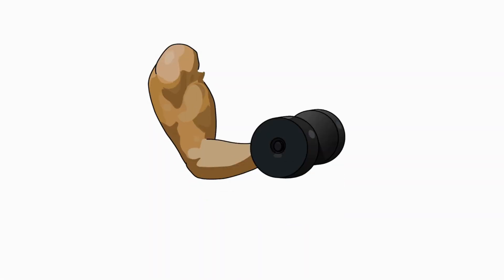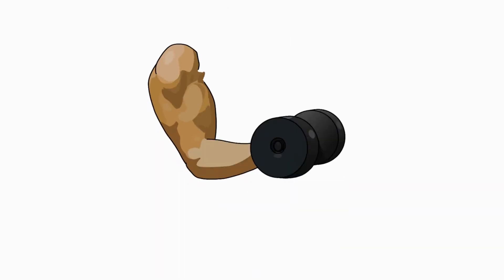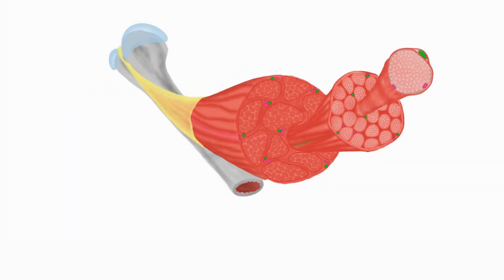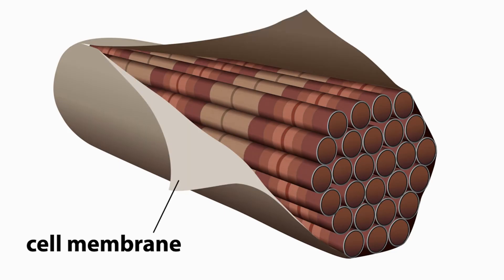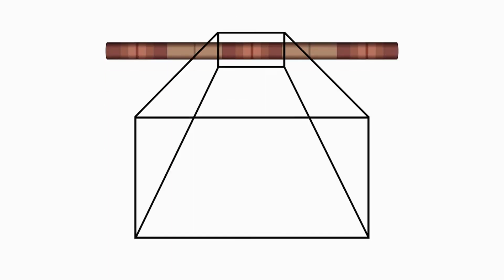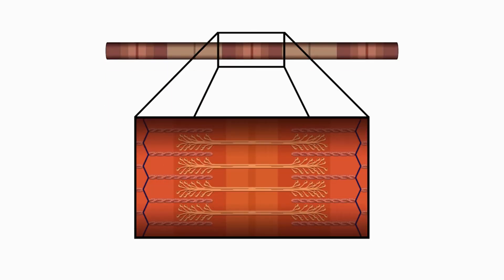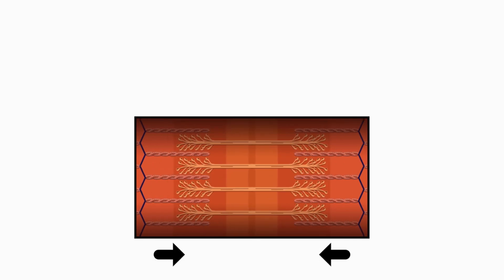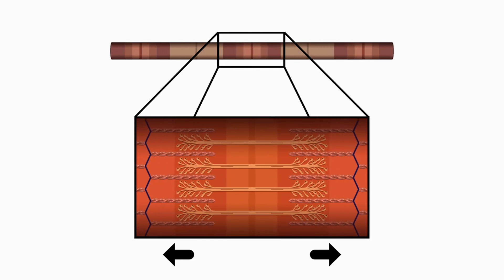8.5 Lesson 2 Muscle Contraction